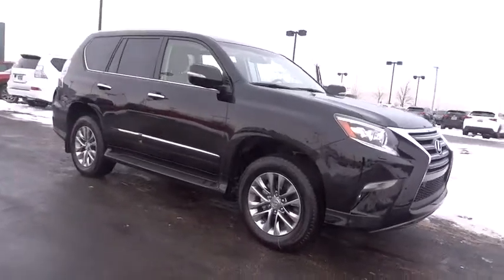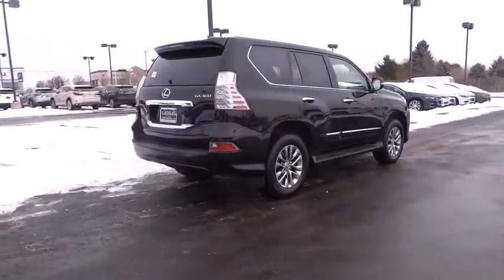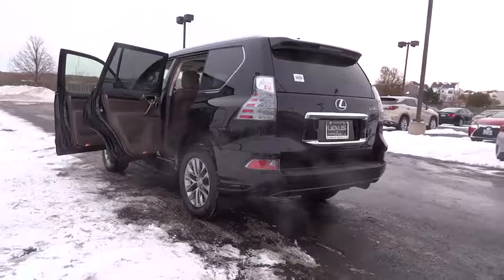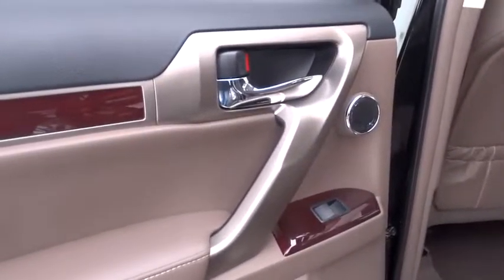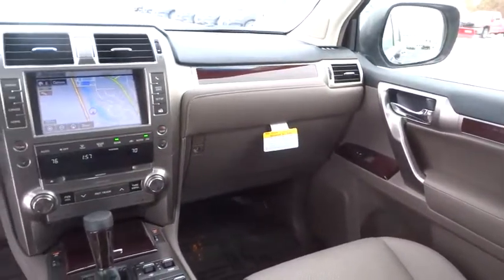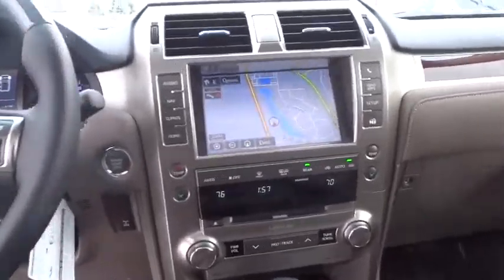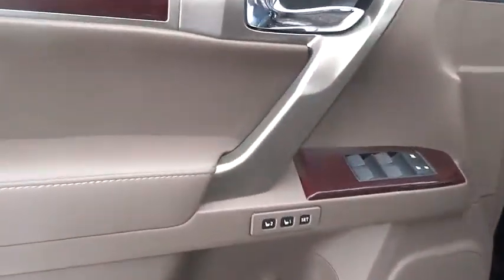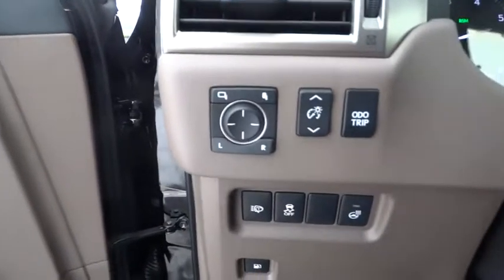2017 Lexus GX Naperville, Aurora, Joliet, Downers Grove, Bolingbrook, IL 170427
2017 Lexus GX
2017 Lexus GX GX 460 - Stock#: 170427 - VIN#: JTJJM7FX5H5156343

4WD! What a superb deal! Are you interested in a truly fantastic SUV? Then take a look at this charming 2017 Lexus GX. Life is full of disappointments, but at least this terrific Lexus GX will always be there for you and never let you down.